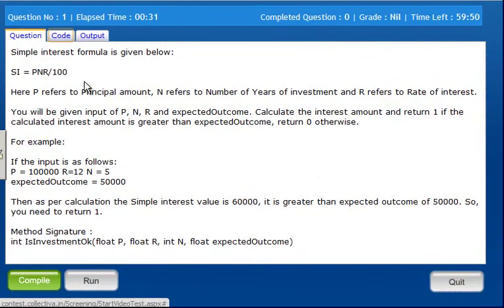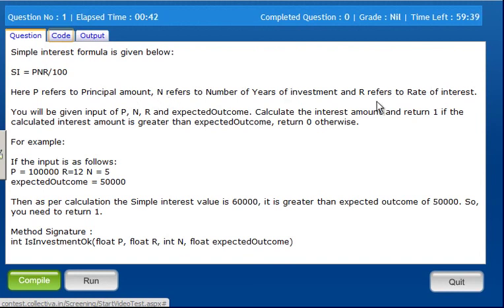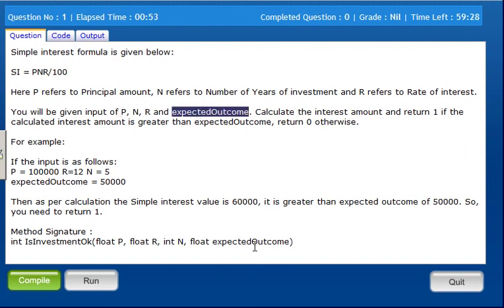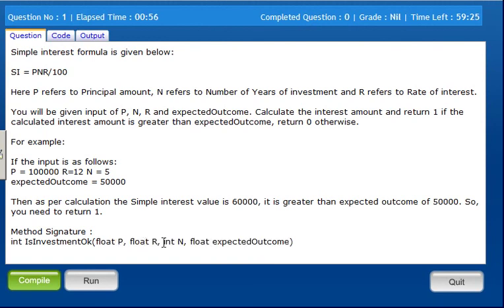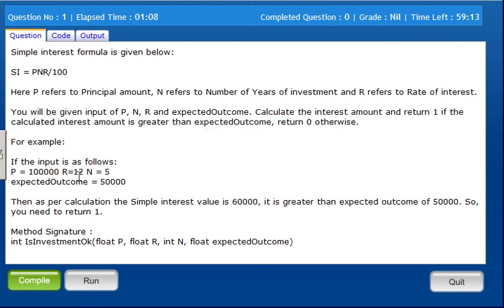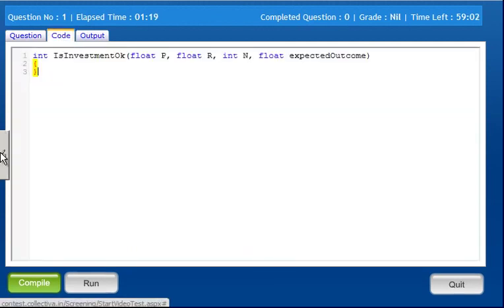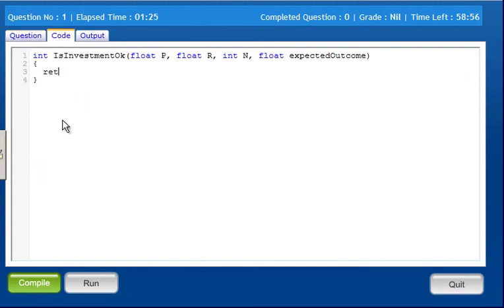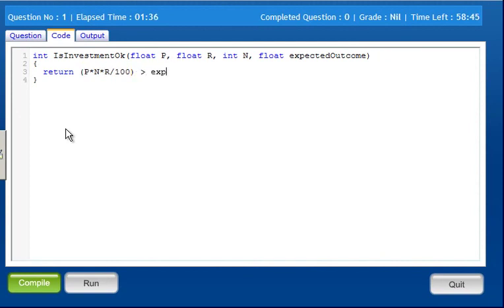#11 Simple Interest Mind Bending C Programs in Tamil YouTube